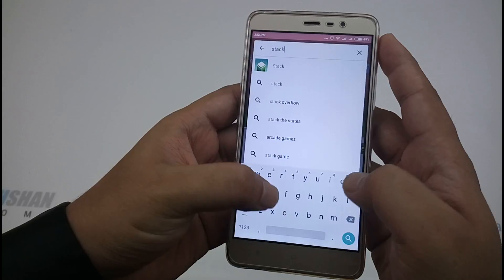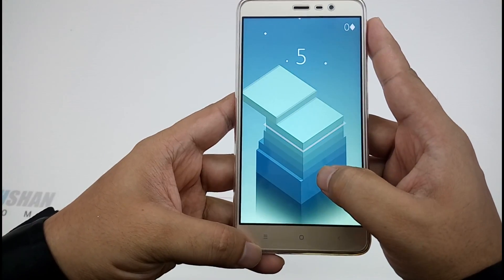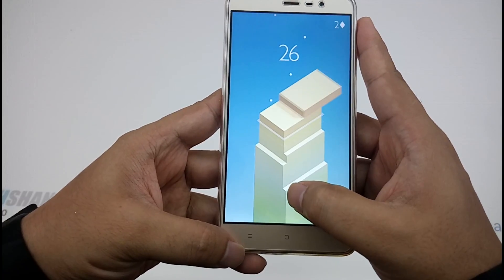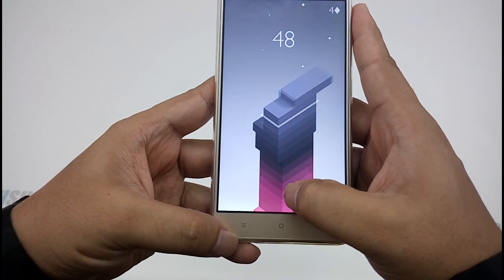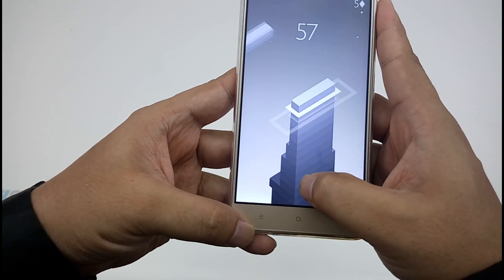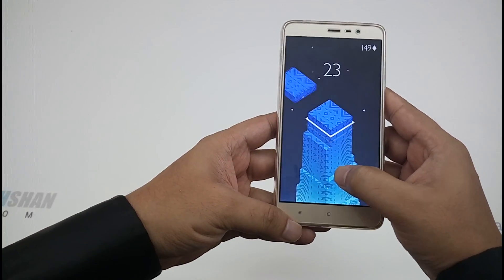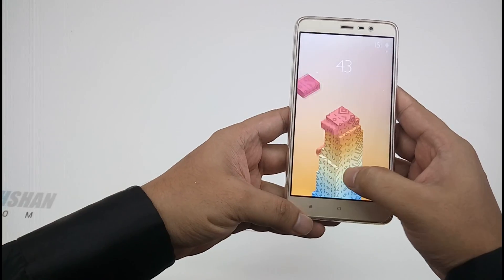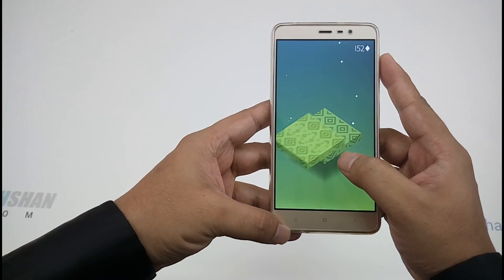Best android game - Stack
Best Addictive android  game

IN this video i play the Stack  Game ,  a super addictive ios and android mobile game where you have to stack blocks that come  one after the other and as you move forward the speed increases. Watch this video on me explaining why stack is a bore buster game